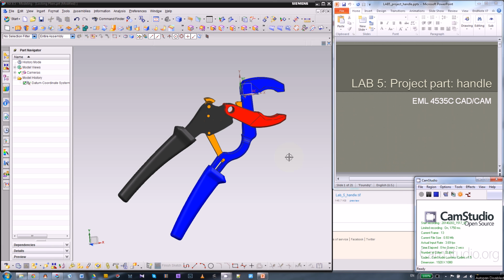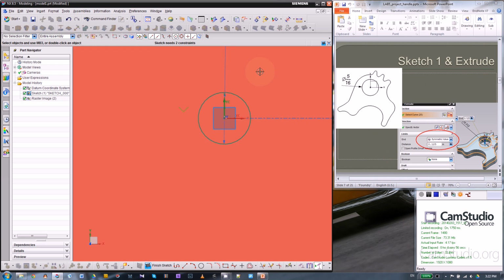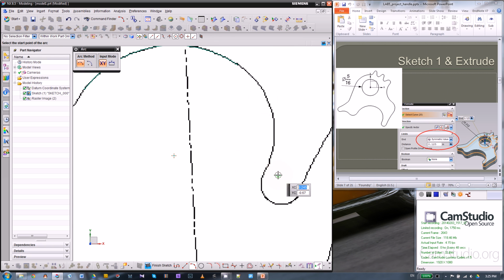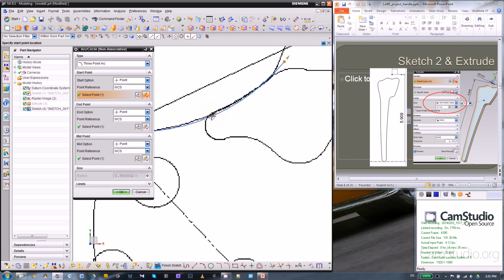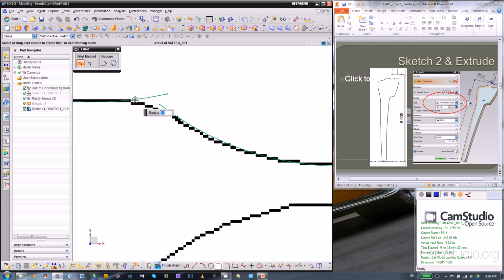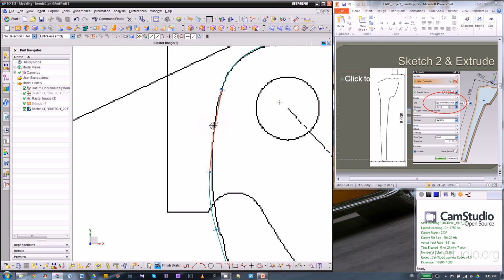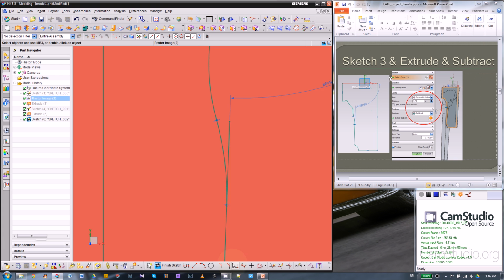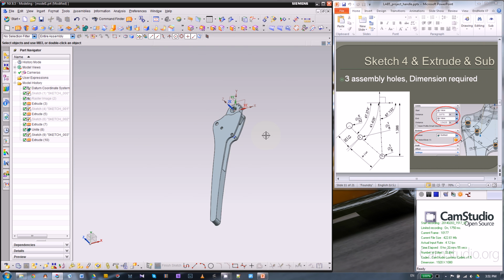Lab 5 project part: handle 1/2 (Extrudes)